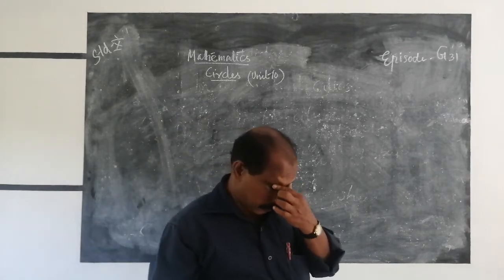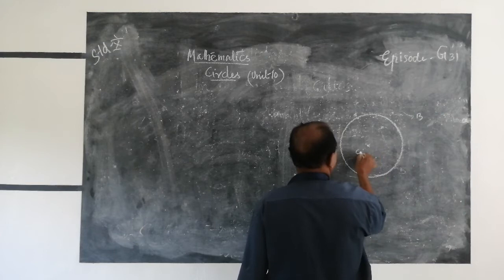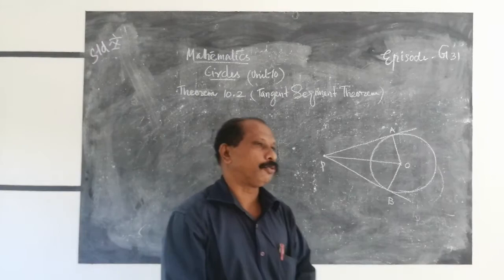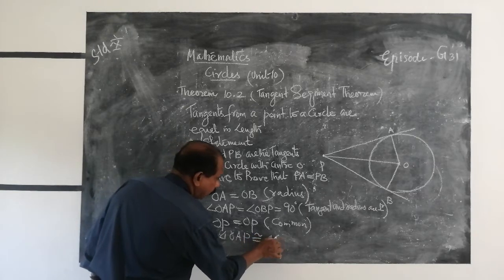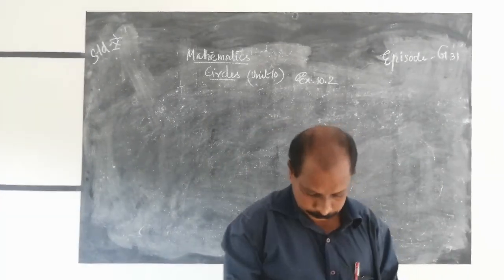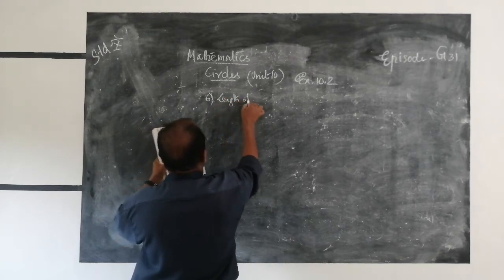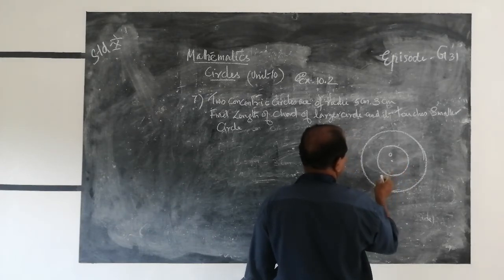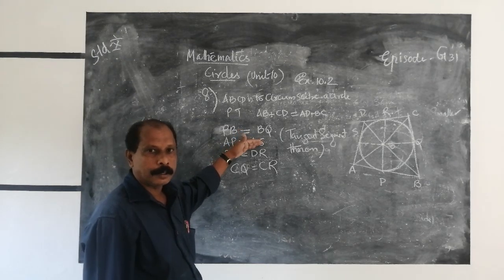HMCS CLASS X MATHS EPISODE G 31